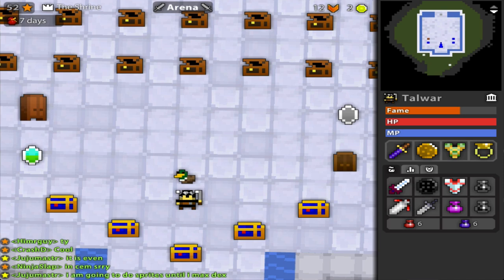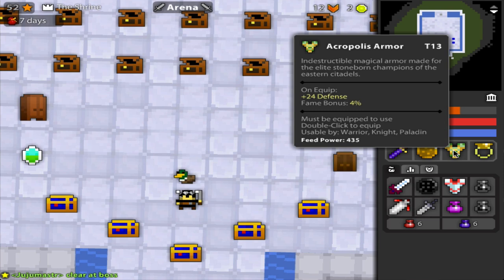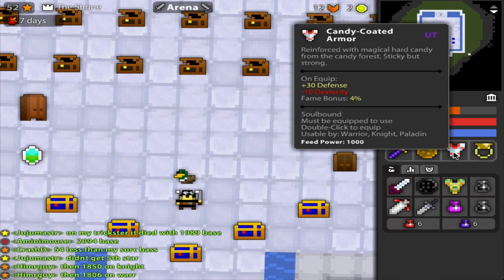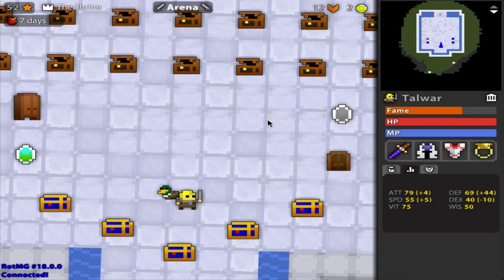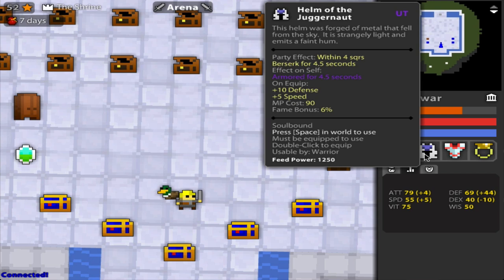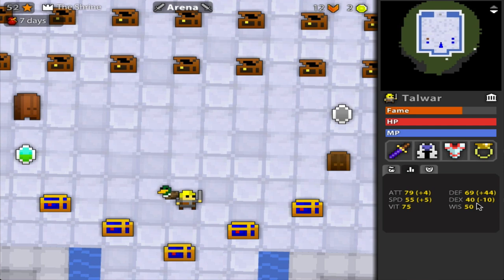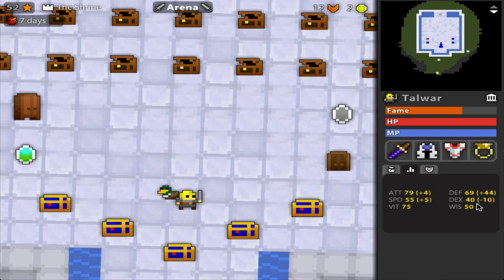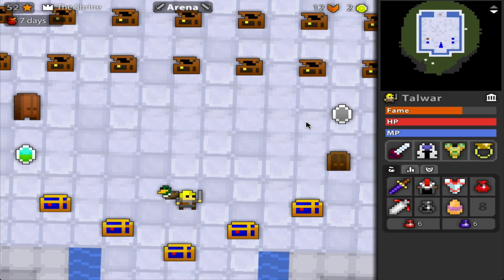ROTMG - Acropolis or Candy-Coated? (Armor Guide)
Which is better? Leave a comment for more!